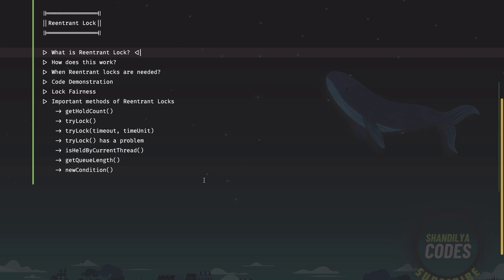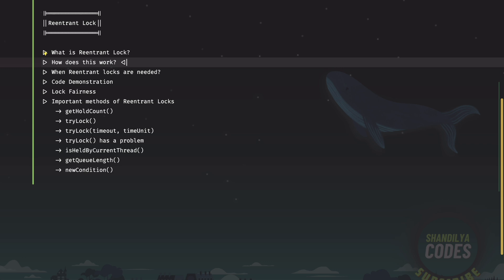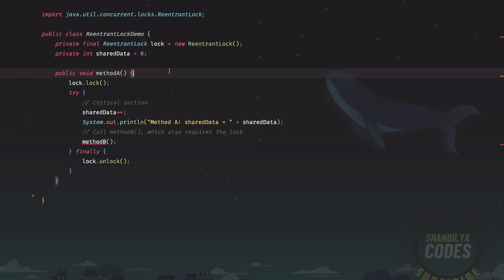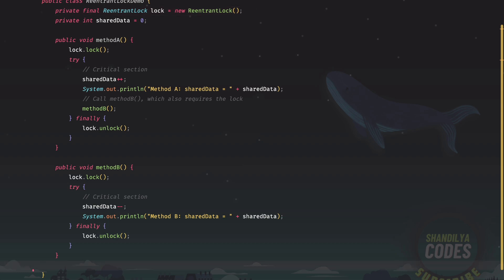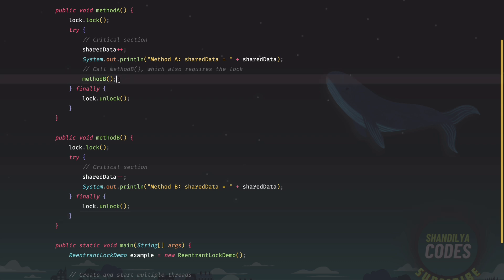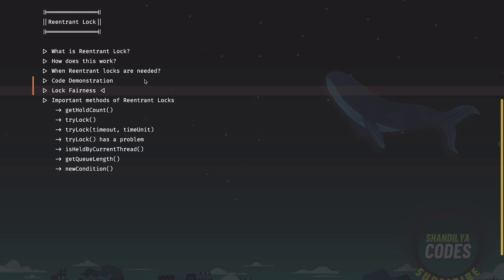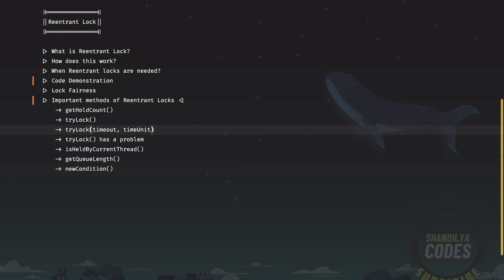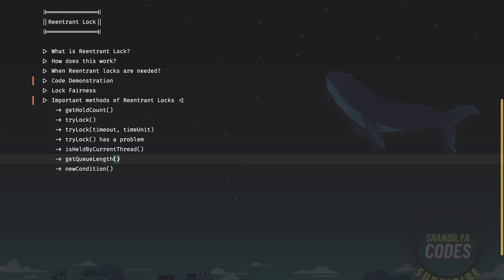What Is Reentrant Lock In Java? | Complete Multithreading Tutorial Series Ep 26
In this video we learn about "What Is Reentrant Lock in Java?". Multithreading is a very important concept that every serious developer should be well versed with. This video is a part of the playlist on Complete Multithreading tutorial series, link for the same is given below. Please do watch it and I am sure you'd learn lots of useful concepts :)